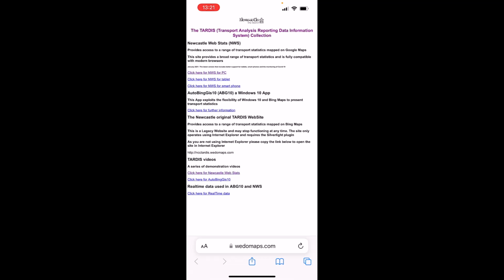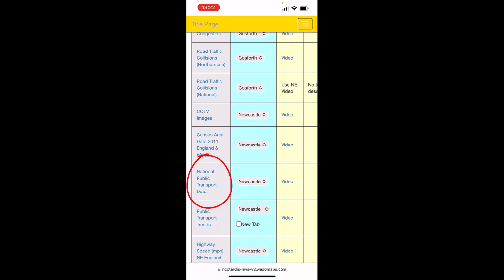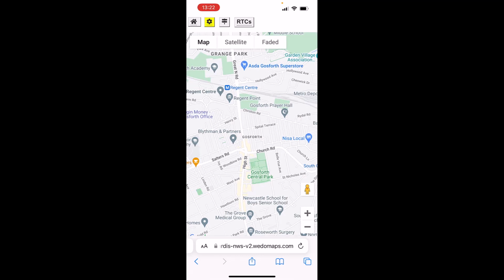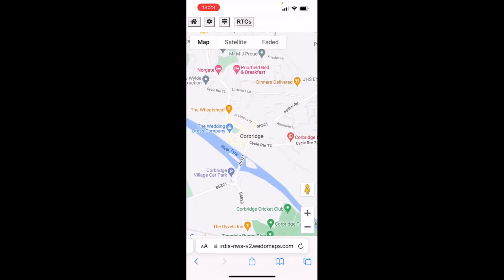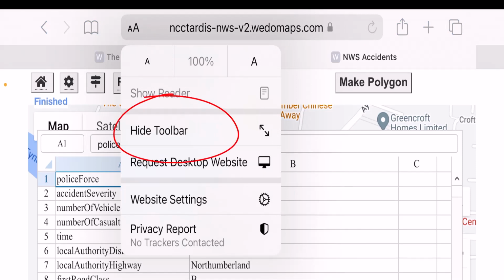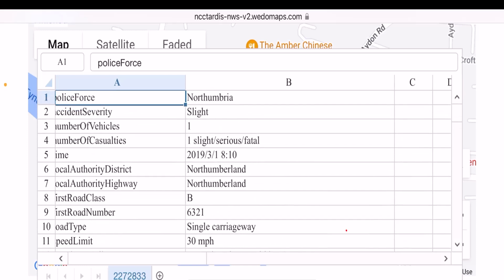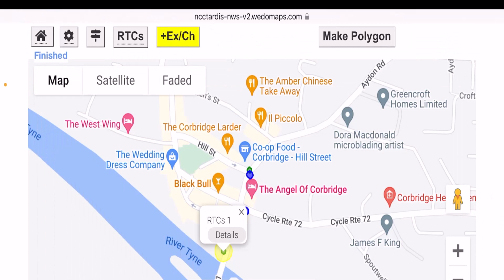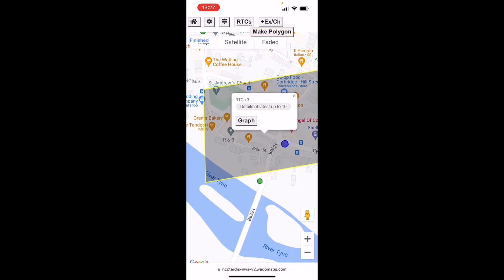Using an iPhone Road Traffic Collisions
This video shows how even with a small screen you can analyse road traffic collisions